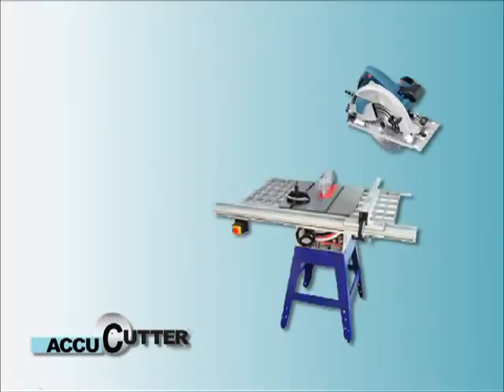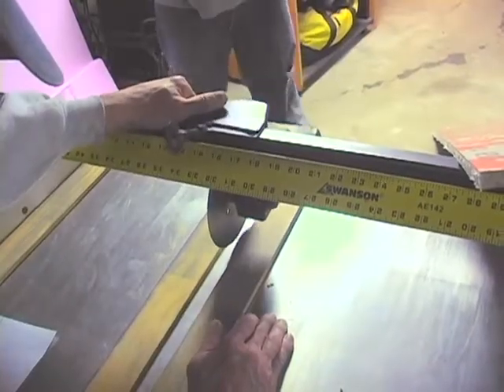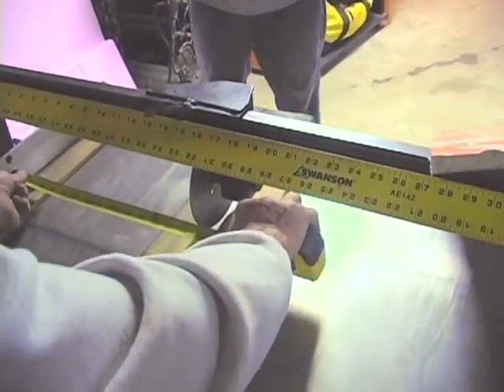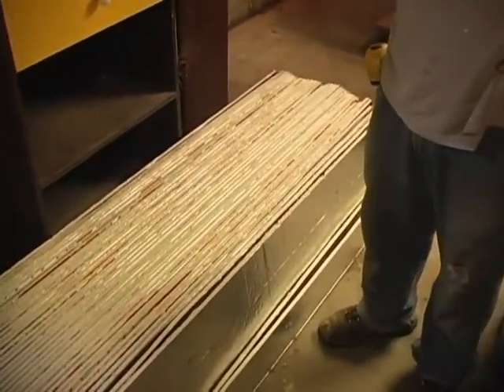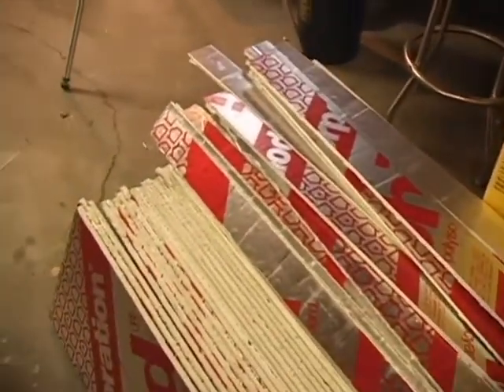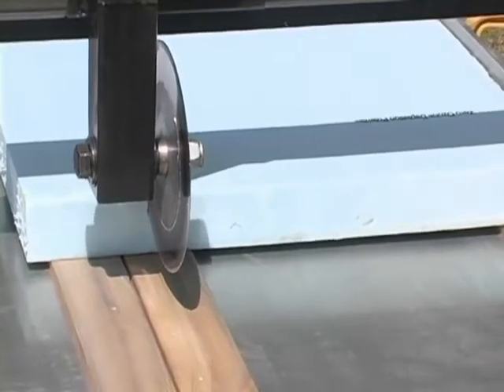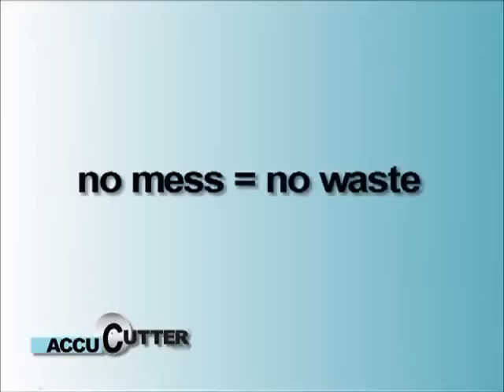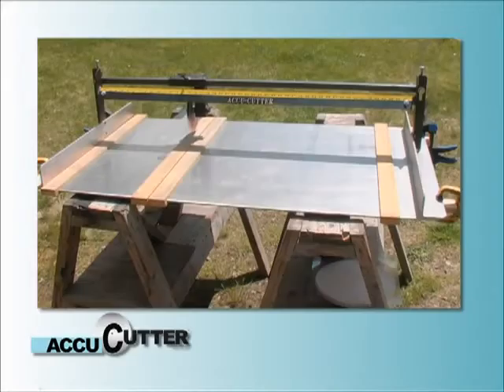Introducing the AccuCutter™ Precision Rigid Foam Insulation Cutter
This is our first ever demo / testimonial video with the first cutter.  The patent was the licensed to Bullet Tools.  They remodeled it and it is now the Magnum Rigid Foam Cutter.